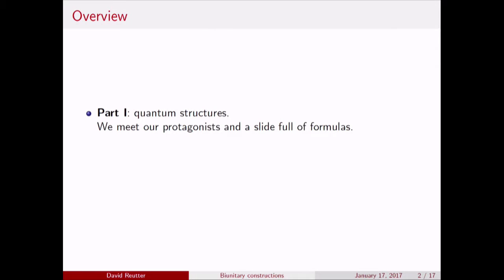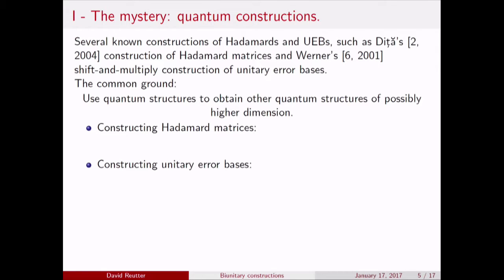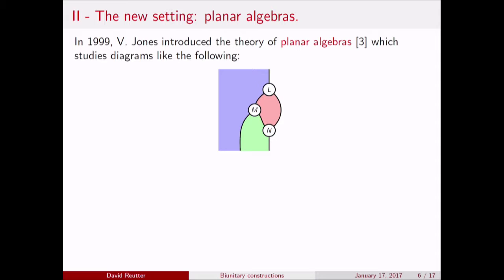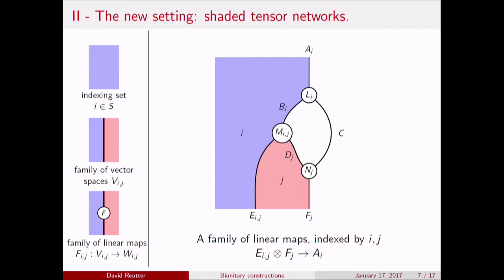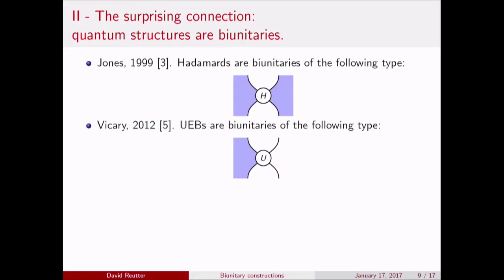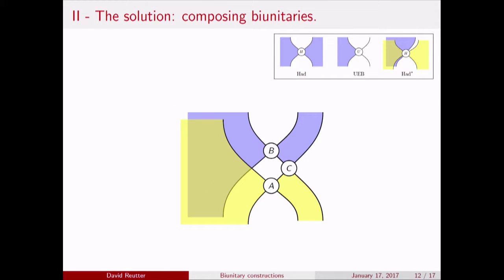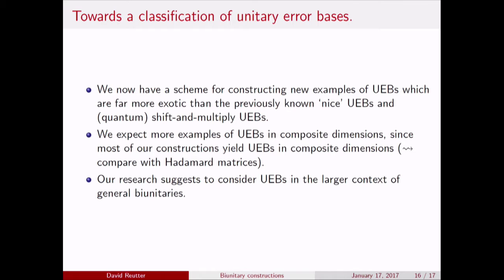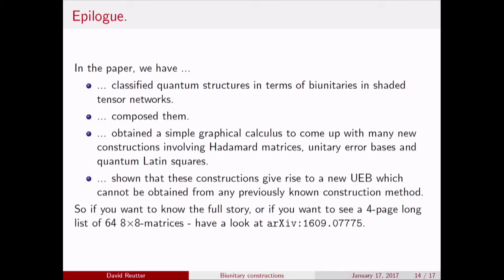David Reutter: Biunitary constructions in quantum information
We present an infinite number of construction schemes involving unitary error bases, Hadamard matrices, quantum Latin squares and controlled families, many of which have not previously been described. Our results rely on biunitary connections,  algebraic objects which play a central role in the theory of planar algebras. They have an attractive graphical calculus which allows simple correctness proofs for the constructions we present. We apply these techniques to construct a unitary error basis that cannot be built using any previously known method.